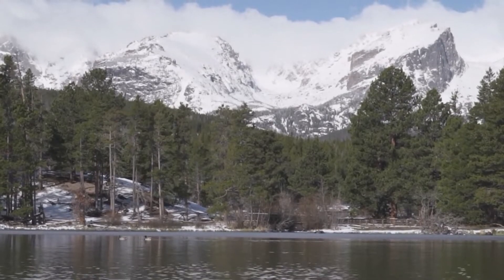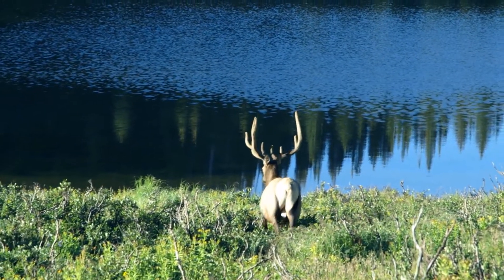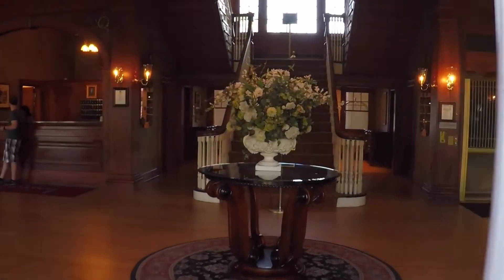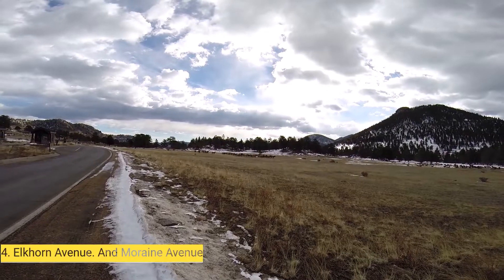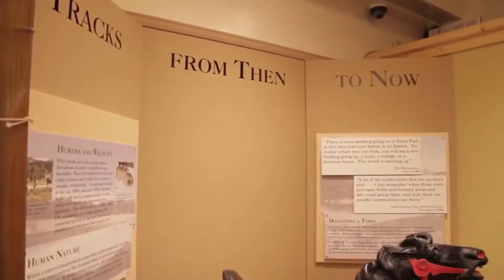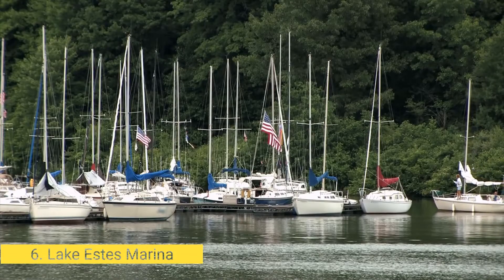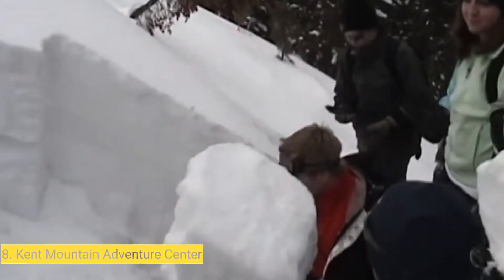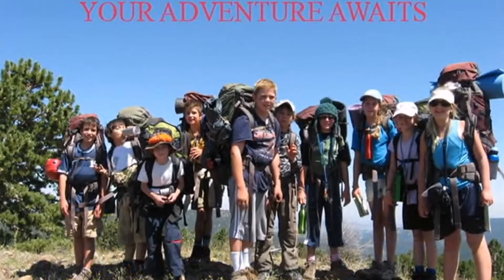8 Best Things To Do in Estes Park - World Travel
8 Best Things To Do in Estes Park
Estes Park's function withinside the foothills of the Rocky Mountains makes the Colorado metropolis a paradise for adventurers. Rocky Mountain National Park would be the maximum famous out of doors enchantment withinside the vicinity, however site visitors also can take withinside the surroundings from the Estes Park Aerial Tramway or alongside a path all through one of the great horseback driving tours. If you'll as a substitute spend the day indoors, take an excursion of the storied Stanley Hotel or peruse the Estes Park Museum. When it is time to select out up neighborhood souvenirs, keep alongside Elkhorn Avenue. And Moraine Avenue. Warm-climate site visitors must additionally bear in mind renting a ship on the Lake Estes Marina or scheduling a whitewater rafting journey. Alternatively, bear in mind making plans a tour with Kent Mountain Adventure Center. If you admire the wilderness, you may discover something memorable to do in Estes Park.

8 Best Things To Do in Estes Park
1. Rocky Mountain National Park
2. Stanley Hotel
3.Estes Park Aerial Tramway
4. Elkhorn Avenue. And Moraine Avenue
5. Estes Park Museum
6. Lake Estes Marina
7. Estes Park Whitewater Rafting

at:(E-MAILADRES).

106 and 106A, the fair use of a copyrighted work, including such use by reproduction in